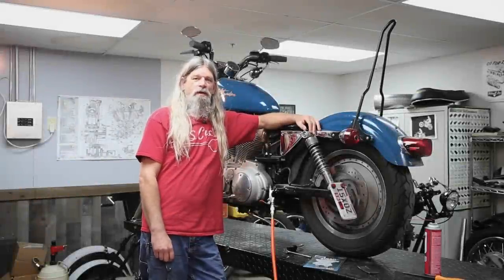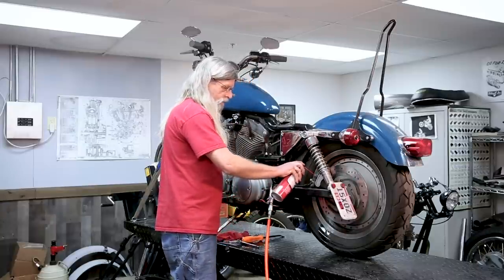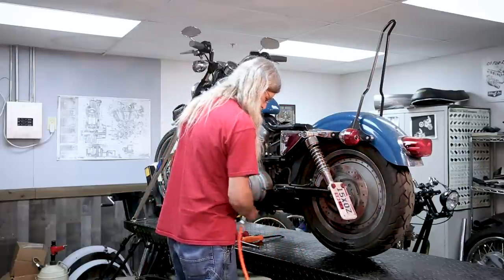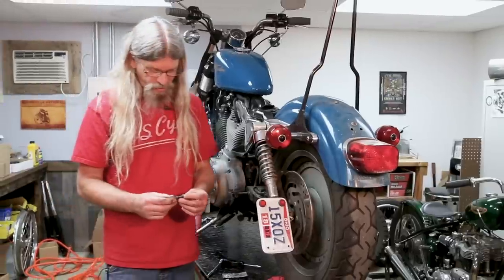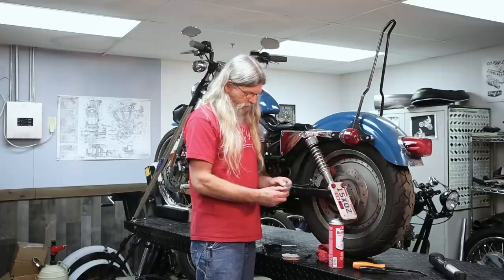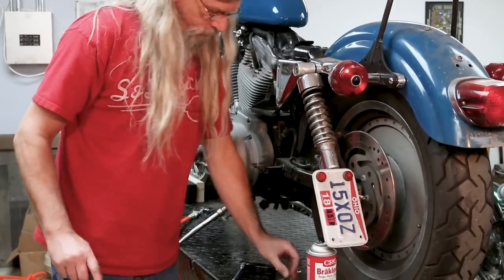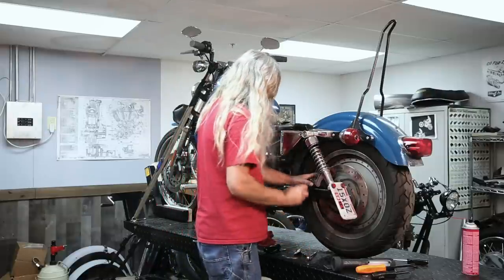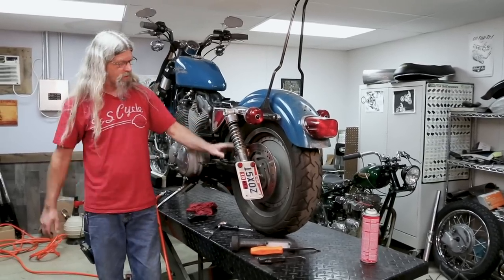How To: Change Rear Brake Pads On Harley-Davidson Sportsters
Are your brake pads on your Harley-Davidson Sportster on their last centimeter of life? Are you lost when it comes to changing them out? Don't worry, Todd is here for you. Watch as he walks you through how easy it is to change out those old wore out brake pads with a new set in this short how to tech tip. Proper care and maintenance is very important and should never be overlooked. It's recommended by Harley-Davidson to inspect your brake pads every 2500 miles.

00:01 - Intro
00:26 - Compress the pistons in the caliper explanation.
01:12 - Clean of the caliper and brake pad area with brake clean and some air.
01:58 - Use a pri-bar or putty knife to compress the brake caliper pistons.
03:12 - Remove the two pins holding the brake pads in.
04:32 - Remove the pads if they haven't already fallen out of the caliper.
04:43 - Note the orientation in which the brake pads go with the new ones, see the difference between the inside and outside pads.
05:20 - Clean the 2 pins off.
05:38 - Apply pin lube to the 2 pins.
06:15 - Install the new pads.
08:53 - Install the 2 pins into the caliper and torque to factory spec.
09:33 - Review
10:28 - Pump those brakes
10:37 - Check the brake fluid level. Don't mix Dot 3,4, or 5 always use same fluid.
12:31 - Brake pad change complete now GO FOR A RIDE!

Composed by: Loyalty Freak Music